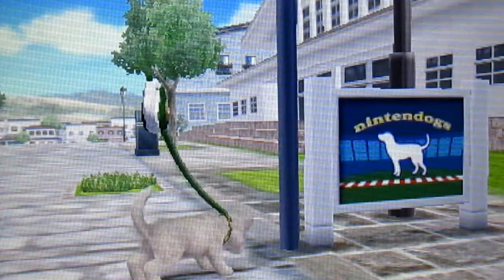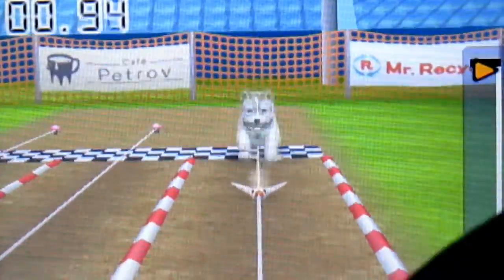Nintendogs + Cats: Master Cup Lure! (#15)